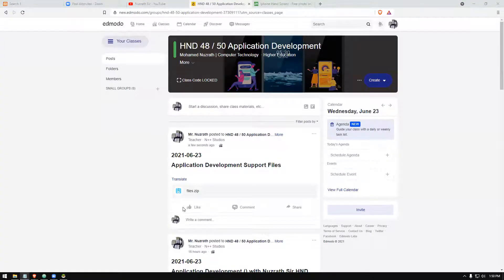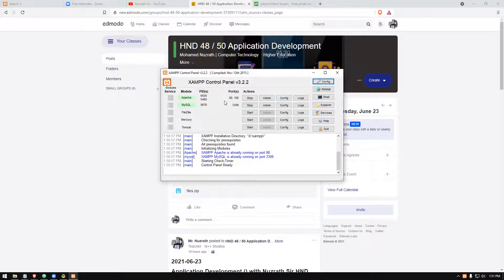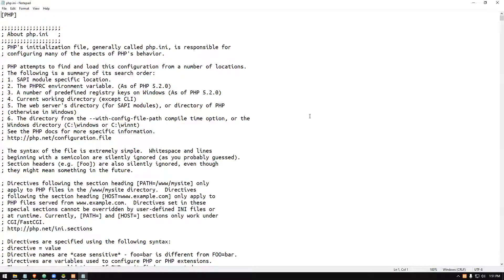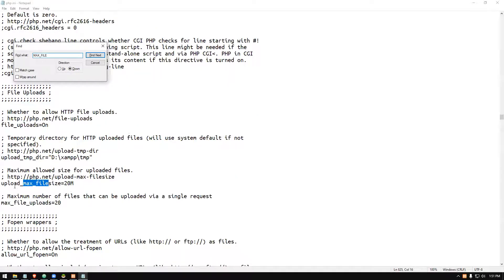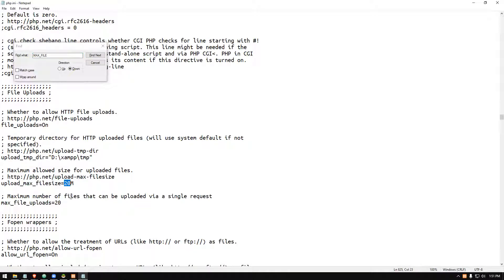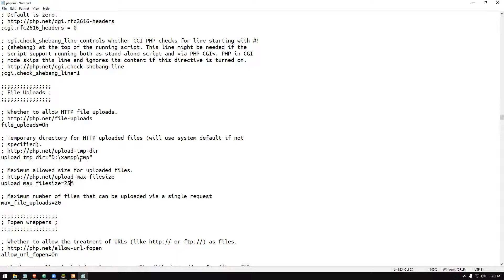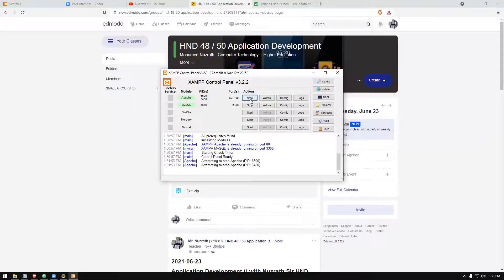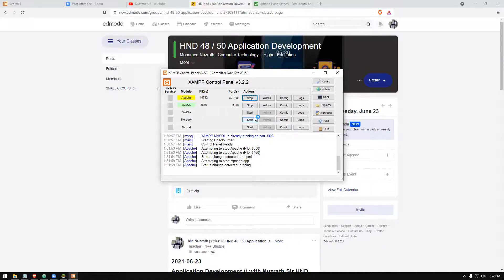How to Increase File Upload Size in PHP | PHP.ini | Customize Apache | upload_max_filesize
In this very short video I show you how you can configure you PHP.ini file therefore you can customize the uploaded file size limit in PHP.